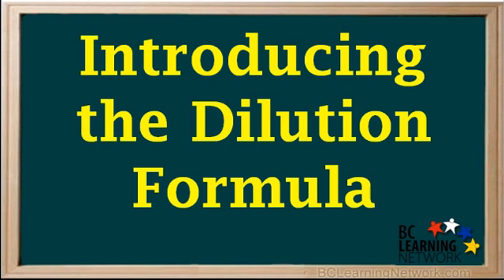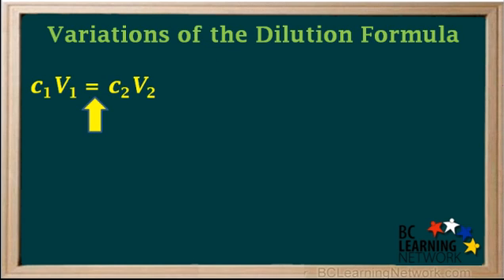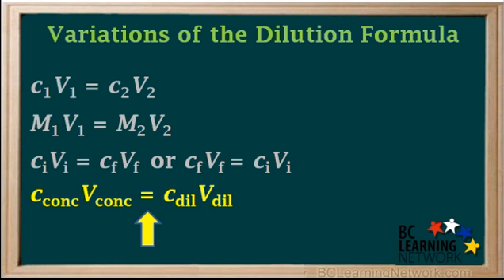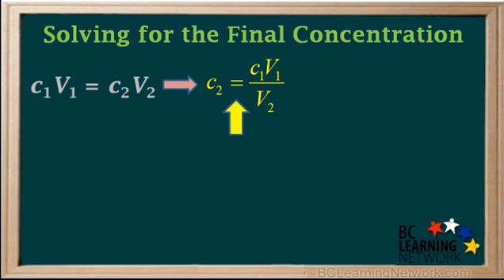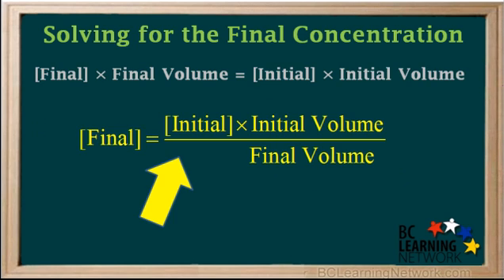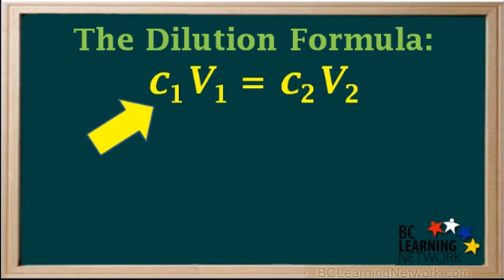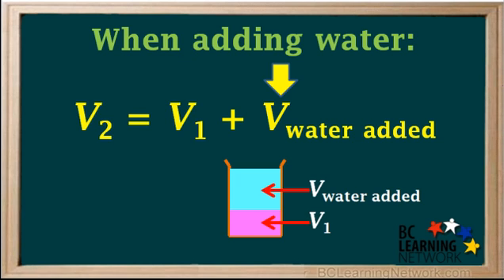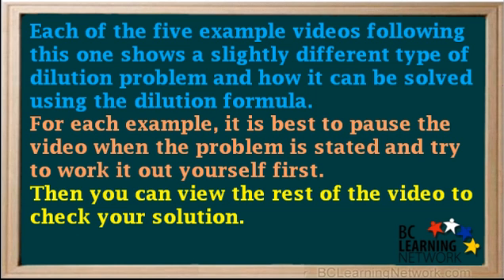WCLN - Introducing the dilution formula - Chemistry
Introducing the dilution formula.  Formula is explained and examples are given

0:00the dilution formula can be used to
0:02solve a variety of dilution problems so
0:04we'll introduce it here we'll also show
0:07you several variations of this formula
0:09the formula will use in the examples
0:11that follow is c1 v1 is equal to CTV to
0:15where c1 is the initial concentration v1
0:19is initial volume c2 is the final
0:21concentration and v2 is the final volume
0:24it's always important when using this
0:27formula to make sure that v1 and v2 are
0:30in the same units if they're in
0:32different units in the question then one
0:34of them will have to be converted
0:35different teachers in different
0:37textbooks use different variations of
0:40the delusion Formula One will use here
0:42is c1 v1 is equal to C 2v2 another
0:46common one is m1 v1 is equal to m2 v2
0:50where m is the molarity or molar
0:52concentration another one is civi equals
0:56C FBF where I means initial and f means
0:59final and this equation is also commonly
1:02written with the final concentration and
1:04volume on the left side another form
1:07assumes that the initial solution is
1:09concentrated and the final solution is
1:12dilute this does occur when water is
1:14added to a concentrated solution in
1:16order to dilute it is still another
1:19variation square brackets are used to
1:21denote the final and initial
1:23concentrations the most common type of
1:25dilution calculation is determining the
1:28final concentration of a solution after
1:30it's been diluted the students are often
1:33encouraged to remember the equation
1:35which solves for the final concentration
1:37solving this equation for final
1:39concentration C to give c2 equals c1 v1
1:44over v2 solving this equation for final
1:47concentration em to get em to school
1:51m1 v1 over v2 solving this equation for
1:55final concentration CF give CF equal
1:59civi over VF and this one
2:03solving for the final concentration of
2:05the dilute solution give CW is equal to
2:08C concentrated times be concentrated
2:12over video
2:13and solving this one that uses square
2:16brackets for final concentration gives
2:18final concentration is equal to initial
2:21concentration times initial volume /
2:24final volume one way to remember that
2:27the initial volume is on top is that
2:30like a happy face both eyes are on top
2:33the ratio of initial volume 2 final
2:37volume is often called the dilution
2:39factor all forms of the dilution formula
2:43shown in this introduction are equally
2:45valid it's always best to use the one
2:47that you're most familiar with and most
2:49confident with the examples in the
2:52following videos we'll start with this
2:54form of the equation and derive what is
2:57needed to obtain the answer to the
3:00problem
3:01note that using any of the other
3:03variations of the dilution formula could
3:06also be used to obtain the correct
3:07answers
3:08another simple equation is frequently
3:11used to calculate the final volume when
3:14water is added to initial solution the
3:17final volume v2 equals the initial
3:20volume v1 plus the volume of water added
3:23in other words when you're adding water
3:25the total volume v2 will be the sum of
3:29the initial volume d1 and the volume of
3:31water added of course when using this
3:34equation the two volumes that you're
3:36adding must be in the same unit each one
3:40of the five example videos following
3:42this one shows a slightly different type
3:45of dilution problem and how it can be
3:47solved using the dilution formula for
3:50each example it's best to pause the
3:52video when the problem is stated and try
3:54to work it out yourself first then you
3:57can do the rest of the video to check
3:59your solution